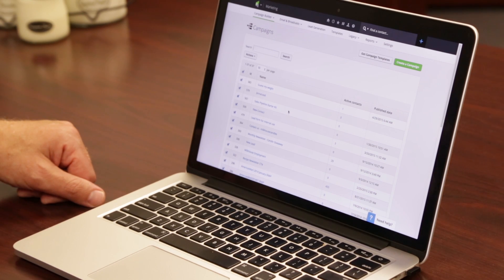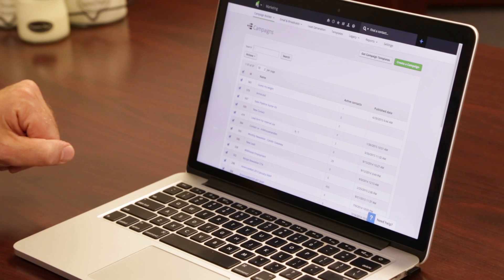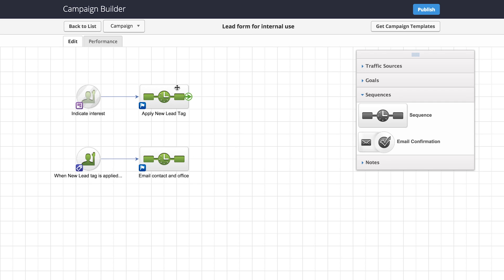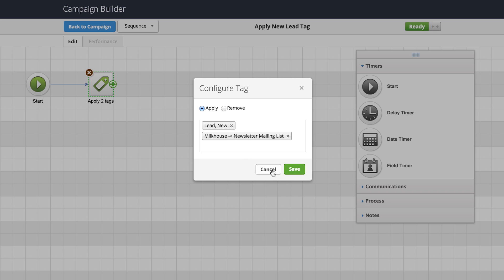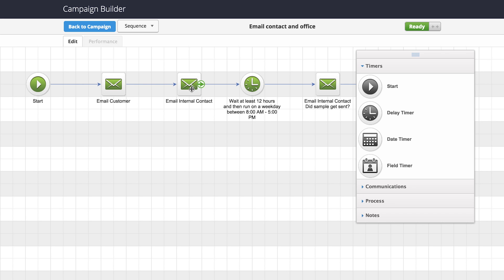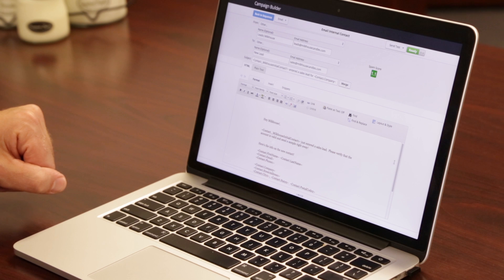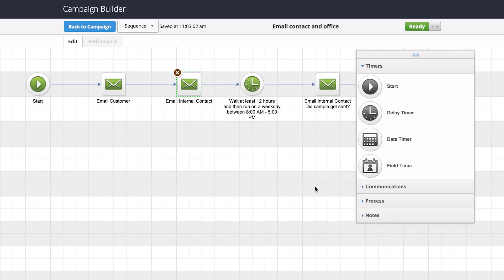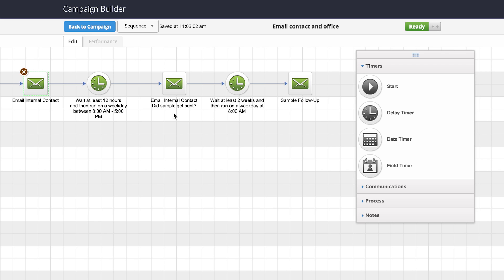How to Set up Internal Sales Reminders in Infusionsoft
Eric Sparrow set up a simple two minute campaign to keep leads from falling through the cracks. Once a new lead is entered, you can set up an automated email to send to the lead, as well as an email to your internal sales staff to keep everyone on track for follow-up.

Do you have a great campaign you would like to share? Submit your campaign success story for a chance to be featured on our website and social channels